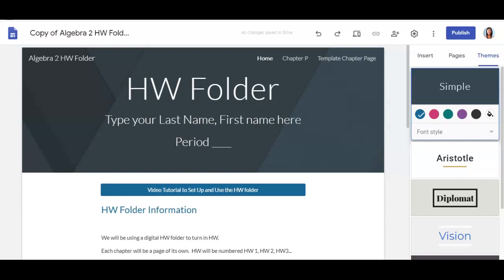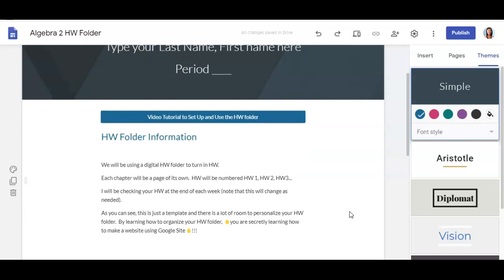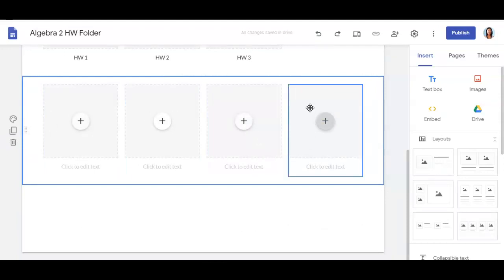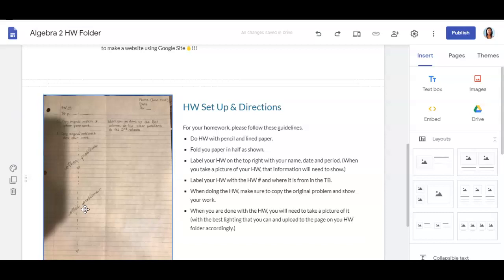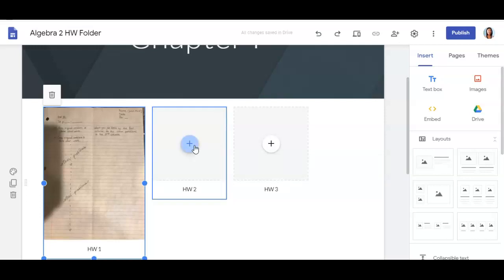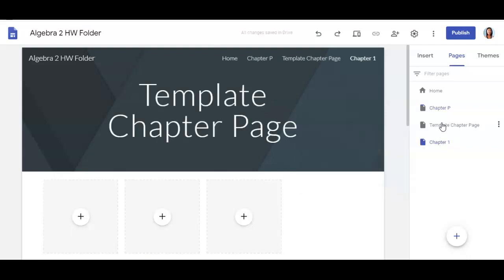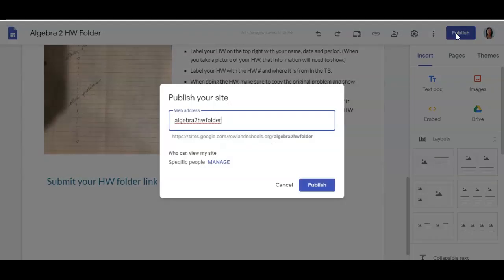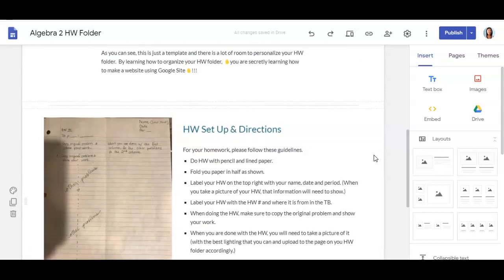Digital Math HW Folder Tutorial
Students, in this video you will learn how to set up your HW folder after having made a copy of it.